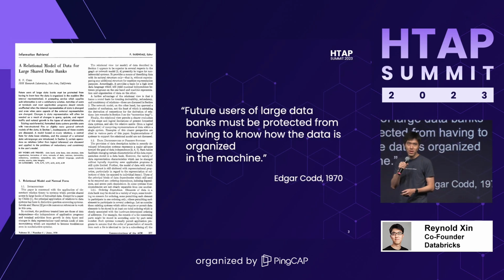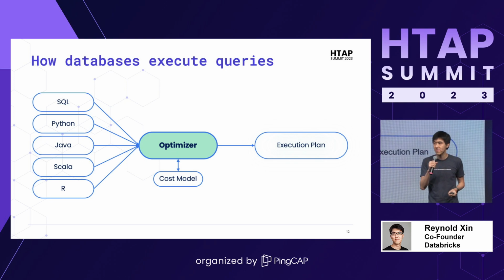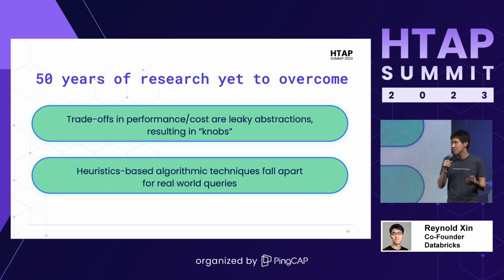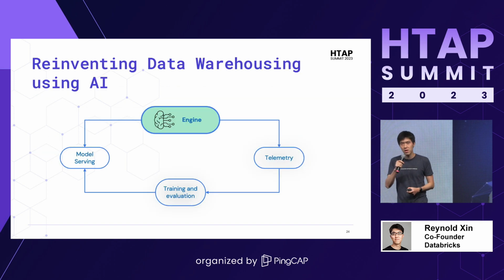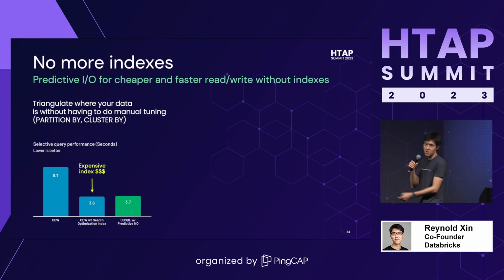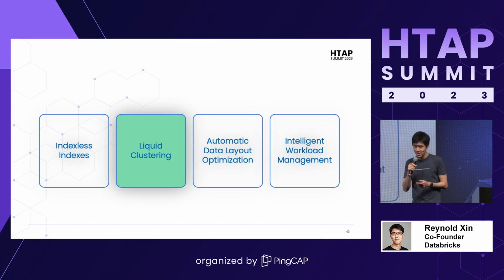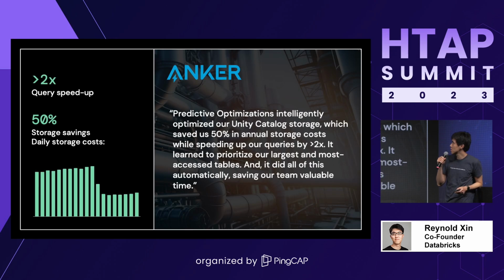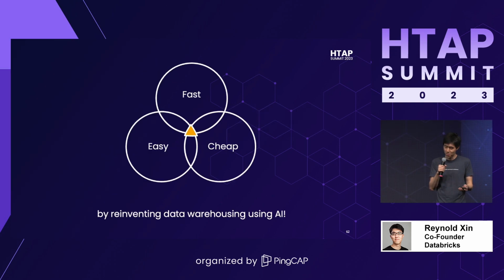HTAP Summit 2023 | Keynote: Eliminating Performance Tradeoffs Using AI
In a perfect world, database systems would be super easy to use with little to no concerns for how data is organized and optimized. However, in reality, tradeoffs are a necessary evil that must be tuned for performance, cost, and operability.

In this keynote, Databricks Co-Founder Reynold Xin explores how a real-time AI system can remove tradeoffs in data warehouses. You’ll discover practical ways AI can enhance data warehouses through predictive IO, liquid clustering, automatic data layout optimization, and intelligent data management.